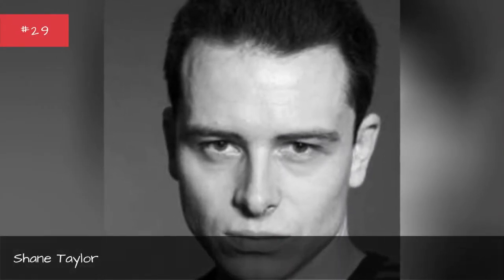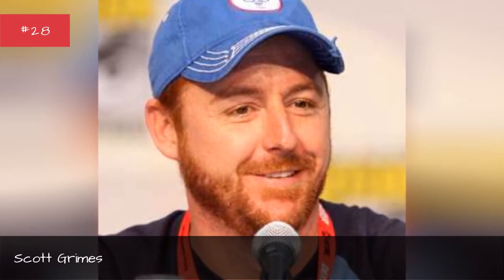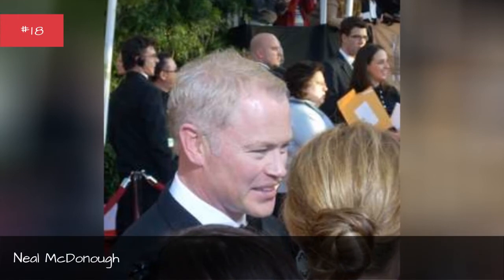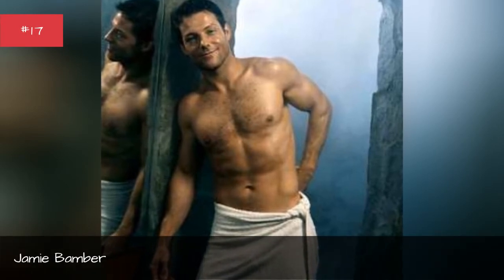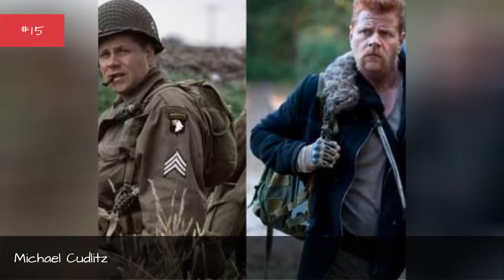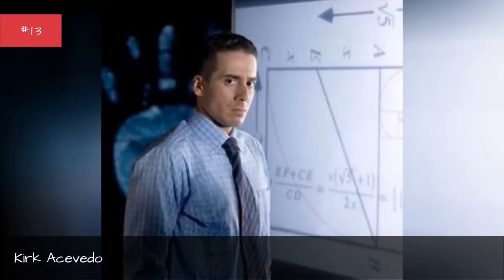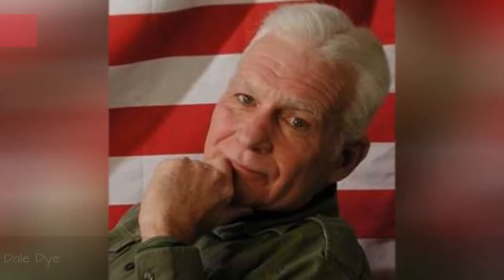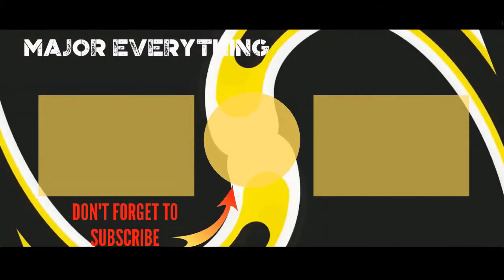Band Of Brothers Cast List 🌏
Band of Brothers cast list, including photos of the actors when available. This list includes all of the Band of Brothers main actors and actresses, so if they are an integral part of the show you'll find them below. You can various bits of trivia about these Band of Brothers stars, such as where the actor was born and what their year of birth is. This cast list of actors from Band of Brothers focuses primarily on the main characters, but there may be a few actors who played smaller roles on Band of Brothers that are on here as well. Everything from Tom Hanks to David Schwimmer is included on this list.If you are wondering, "Who are the actors from Band of Brothers?" or "Who starred on Band of Brothers?" then this list will help you answer those questions. In most cases you can click on the names of these popular Band of Brothers actors and actresses to find out more information about them. If you're looking for a particular Band of Brothers actor or actress, then type their name into the "search" bar to find them directly. more
0:00 - Intro
0:00:08 - Tom Hanks
0:00:15 - Simon Pegg
0:00:22 - Nicholas Aaron
0:00:29 - Tom Hardy
0:00:36 - Shane Taylor
0:00:43 - Scott Grimes
0:00:50 - Ross McCall
0:00:57 - Ron Livingston
0:01:04 - Marc Warren
0:01:11 - Rick Warden
0:01:18 - Rick Gomez
0:01:25 - Logan Marshall-Green
0:01:32 - Richard Speight, Jr.
0:01:39 - Nolan Hemmings
0:01:46 - Jimmy Fallon
0:01:53 - Neal McDonough
0:02:00 - Jamie Bamber
0:02:07 - Michael Fassbender
0:02:14 - Michael Cudlitz
0:02:21 - Matthew Settle
0:02:28 - Kirk Acevedo
0:02:35 - James McAvoy
0:02:42 - James Madio
0:02:49 - Kim Heechul
0:02:56 - Frank John Hughes
0:03:03 - Dominic Cooper
0:03:10 - Eion Bailey
0:03:17 - Donnie Wahlberg
0:03:24 - Dexter Fletcher
0:03:31 - David Schwimmer
0:03:38 - Damian Lewis
0:03:45 - Dale Dye
0:03:52 - Colin Hanks

🌏Major About
Major Everything it's about everything and even more!
Pour a cup of tea, because it's addictive! Daily updates, daily new ratings about a lot of interesting things. Don't miss it!